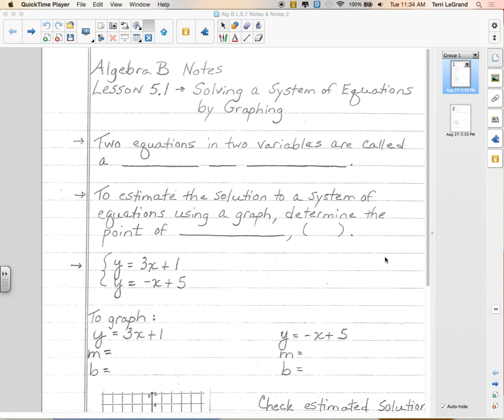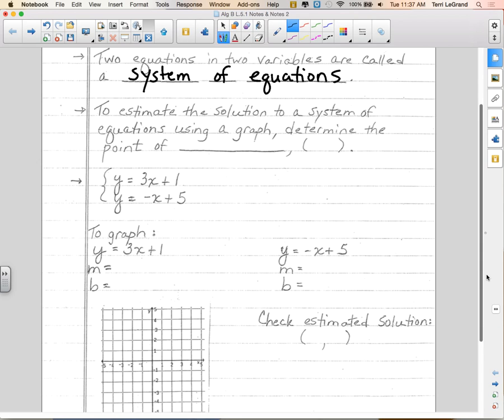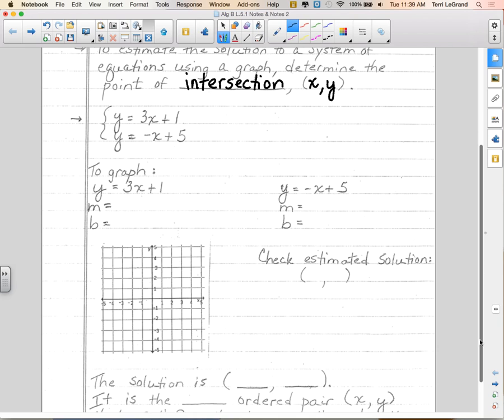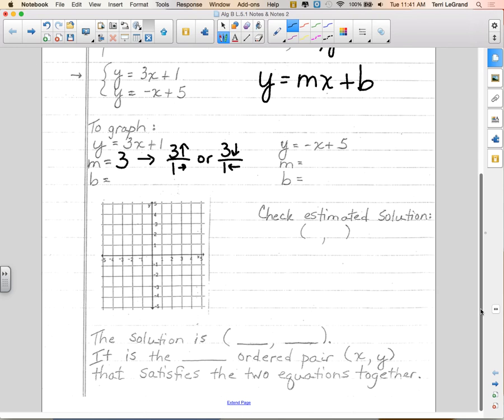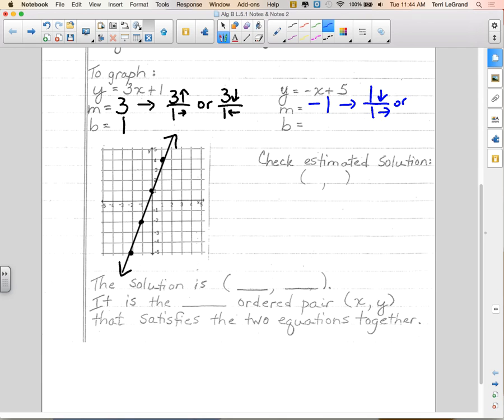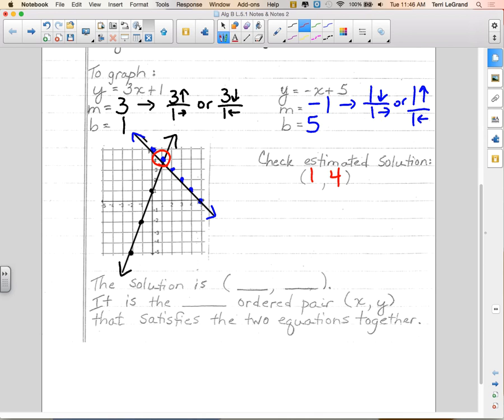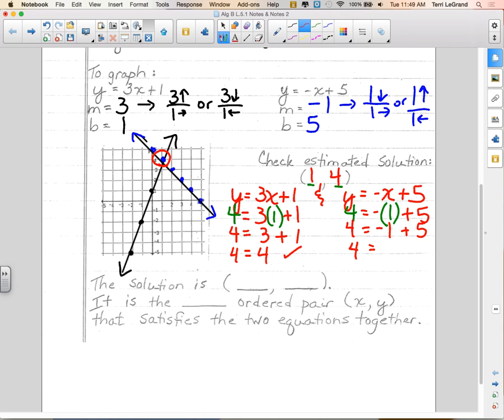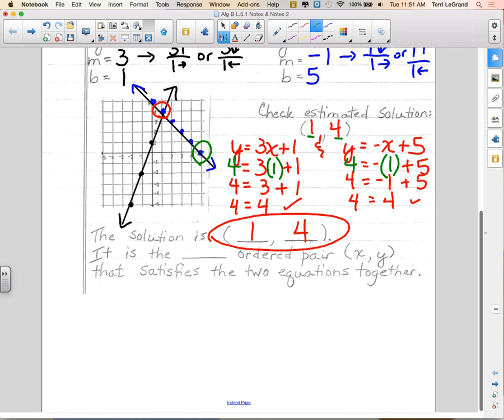Alg B 5.1 Notes Recording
Completed in class on Aug. 30, 2016.